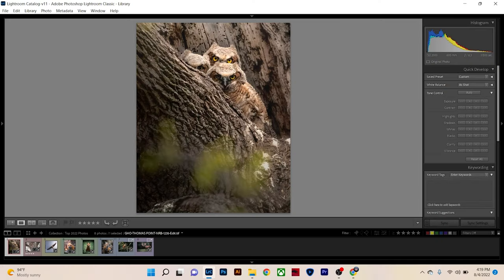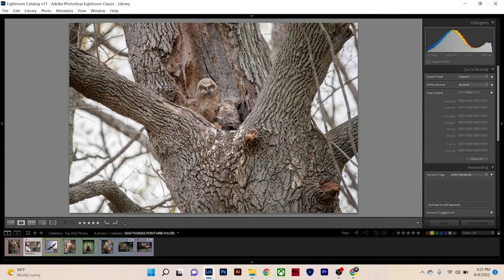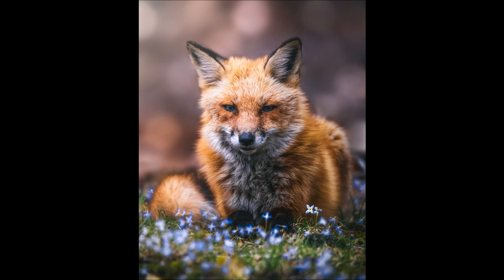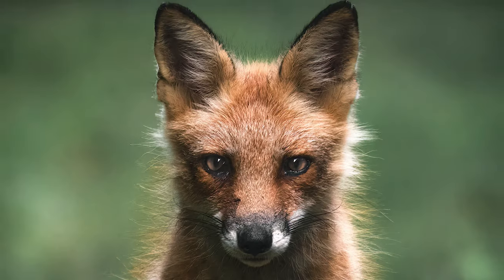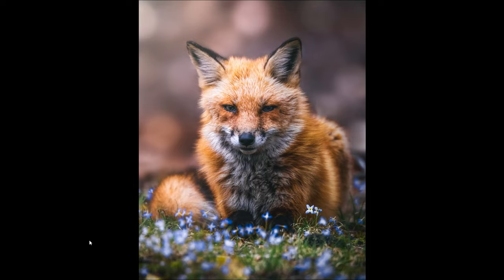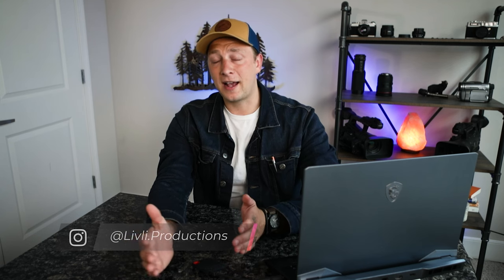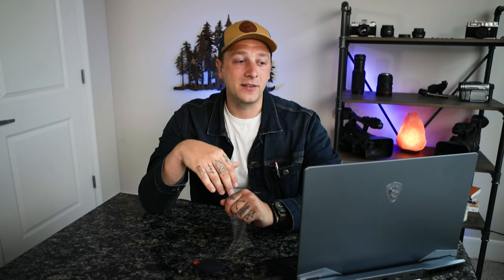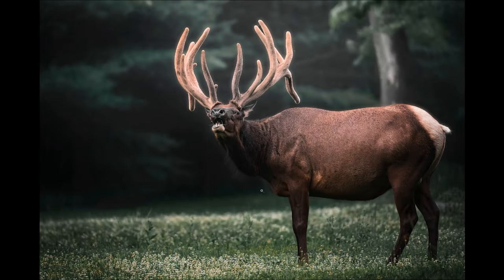My 6 Favorite Wildlife Photography Photos Halfway Through 2022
In this video I want to share with you my 6 favorite wildlife photography photos I've taken so far in 2022. I'll share with you some of the photographic techniques I used to to photograph the wildlife so you can apply them yourself next time in the field. As I explain each photo I will also share the struggles I faced in order to capture the photos.

Also, I want to take a moment to welcome anyone new to my YouTube channel. I’m Nick Boris and I’m really happy you’re all here! This channel is dedicated to bringing you my best tips and tools to help you grow as a wildlife, landscape and outdoor lifestyle photographer and filmmaker!

Wish to help my channel grow?

WISH TO USE TOPAZ LABS PRODUCTS ON YOUR PHOTOS AND VIDEOS?

00:00 - Intro
00:18 - Great Horned Owlet Triplets
02:43 - Bald Eagle in Flight
05:37 - The Red Foxes
10:38 - Barred Owl
14:19 - Ethereal Elk

HIKE ALONG WITH ME;

Canon 1DX MK2
Benro FSL09CN00 Slim Travel Tripod (Carbon Fiber)
Sigma 150-600mm f/5-6.3 DG OS HSM Contemporary Lens for Canon EF
Tenba Axis 24L Backpack
DJI Air 2S Fly More Combo Drone
Rode VideoMic Pro Camera-Mount Shotgun Microphone
K&F Concept Magnetic Filter Kit
K&F Concept Black Diffusion Filter 1/4
K&F Concept Travel Tripod

MUSIC AND SFX SOURCED BY;

About Me

Let me take a second to answer your question of who am I? I started making videos in high school back in 2007 and a few years later I got my first point-and-shoot camera. I worked for the media department of a company called Xtreme Xperience where I was the photographer/photo editor and I ended up working my way to media manager. I am currently a published Navy photojournalist and videographer, as well as have my own production company called Livli Productions. Livli Productions goal is to create stunning outdoor themed visual products for the outdoor markets.